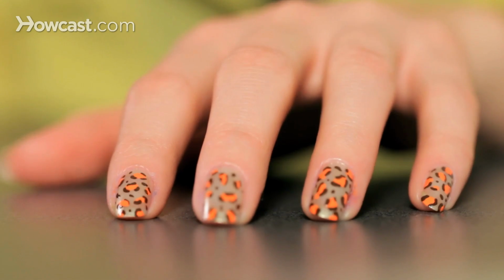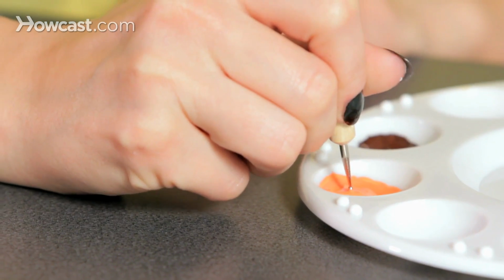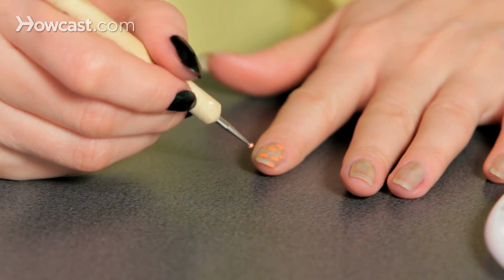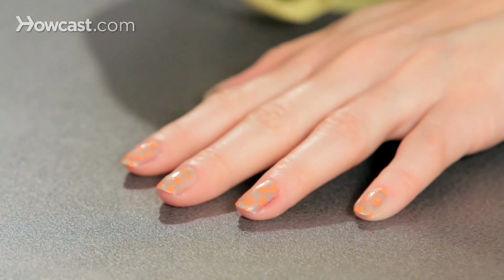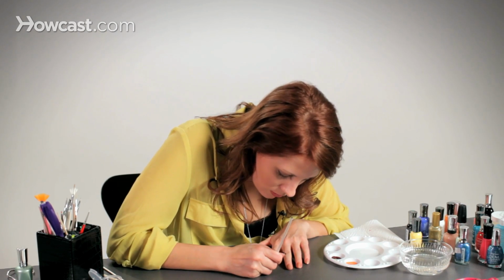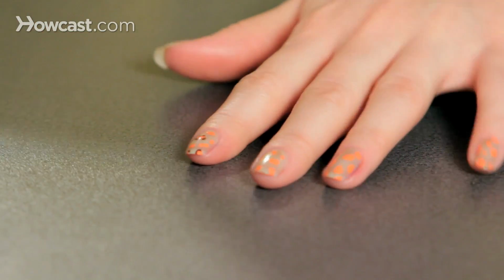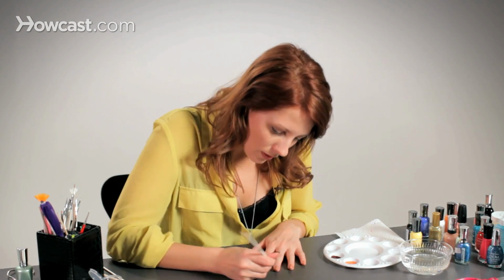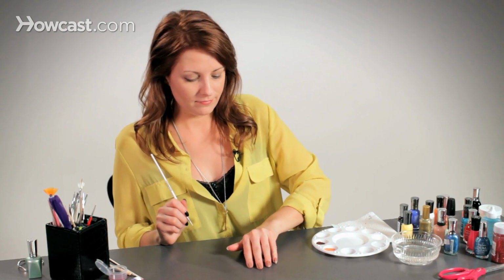How to Do a Cheetah Design | Nail Art Designs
We are going to do a cheetah print today, which you think might be hard, but it's really not that hard. You can choose any two colors that you want. I sort of went with this nice, shimmery one coat of like a very light, shimmery gold base. You could do a nude nail with just a clear coat if you wanted or any color really. We're going to kind of be realistic today with a coral middle and a brown outline. But you can do I don't know turquoise. I've done hunter green and brown before, it's really pretty or you could do hot pink and black, whatever it's all up to you.

But we're going to start with this coral and we're going to take a pretty small-sized dotting tool. And what's nice about the cheetah print is that you don't have to be perfect. There's no set rule here. So just start going in and adding some oddly shaped little blobs, really. You don't want perfect circles, because it's not perfect. Use the edge of your nail too, it gives the design a bit of flow, when you cut it off at the end right there. Do the sides. Just make them all sorts of different shapes and sizes. Clean up any paint that gets on the side right away to make clean up easier. We're just going to go over every nail and do this same thing.

You know, if you don't like a shape of one of the blobs that you made it doesn't matter, because when you put this brown over it, around the edge, it'll change the shape as much as you want. So don't worry too much about that. I'm going to go in there and clean up any paint along the side. There we go, so there's our first step. Just adding the middle parts, the orange, the coral. Then we're going to make sure that we cleaned up everything that we've gotten on our cuticles, which we have. And I'm going to take an even smaller dotting tool, it's about the size of a pinpoint. And I'm going to take a nice brown color and go around and make the edges.

Now you don't want to just completely trace the edge of the middle that you just drew. You want to make maybe like two or three separated kind of edge marks. They're not connected. It's not a full circle. All right, so there's one little mark right there, and then on this side over here, and you put them in the middle like that. So two or three of these for each.  And these don't have to follow the edge of the middle part exactly. You can kind of go off a little bit if you want. You can make them as thin or as thick as you want. So there you have the basic beginning marks, the big ones.

But I like to go in and just take brown and add little kind of marks on some of the negative space that needs some more. It kind of fills it in. Makes it look more realistic. Just little dots or swipes. Just like that, so that's our first nail, and then you just go through; remember to clean your dotting tool off, so it doesn't get all gunky with the paint; and go over all the other ones. You know you can always look at a pattern online if you need to. Like I said, I mean a cheetah's prints are never the same, so you just don't have to follow anything. And wah-la, there you have your cheetah print.